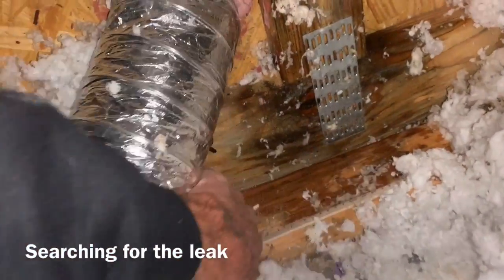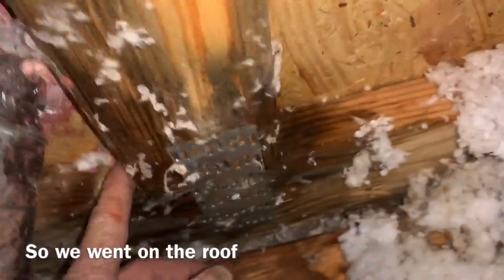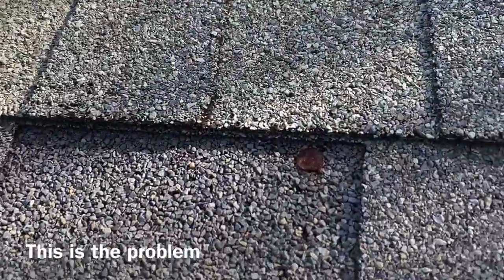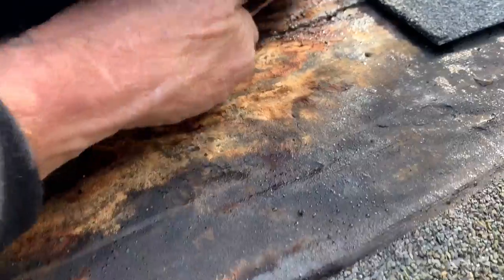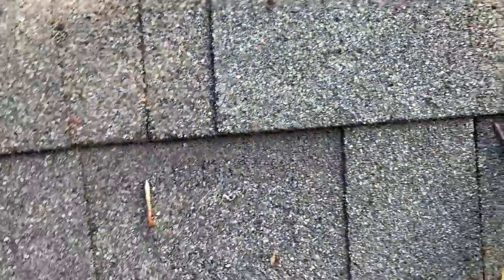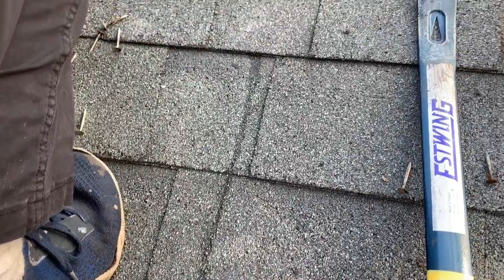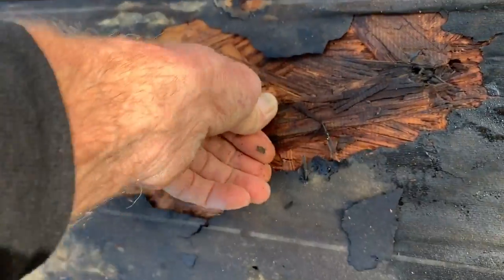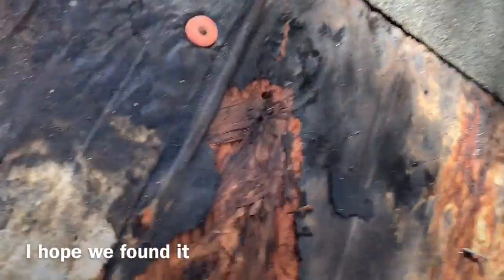Shingle roof leak repair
Shingle roof leak. How to find a leak. Finding a roof leak can be difficult and it is nice to know what you are looking for. What makes Shingle Roof Leaks so hard to find is the water will travel side to side making the Roof leak hard to detect.

Searching for a roof leak. Trying to figure out where this roof leak is coming from. We are removing shingles and one at a time Till we can find the start of the Roof Leak.

00:00. Intro

00:43. Searching in attic for leak. We found wet spots.

001:13 Nails exposed on the roof.

01:44. Plywood is very wet.

02:50 multiple problems found on the roof.

Call Today
Office

(Send us things to review here)

Oak Island NC Roofing and Repairs